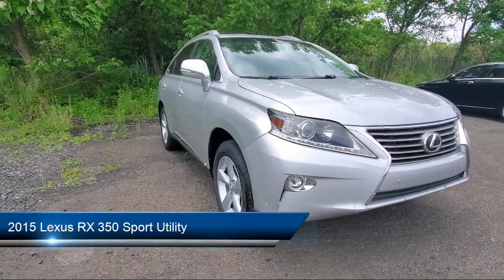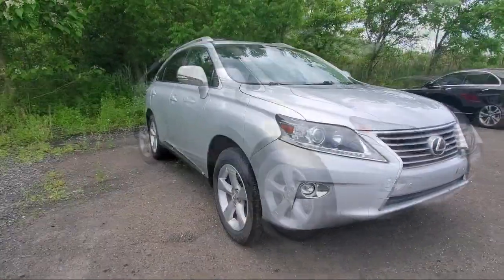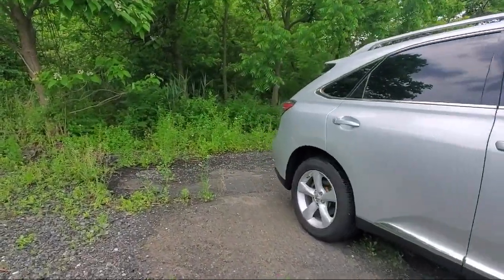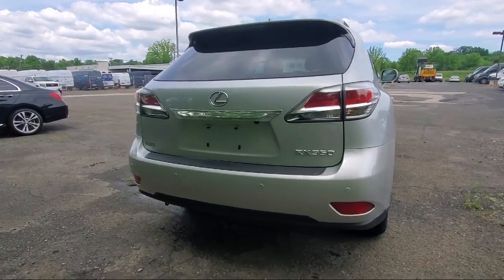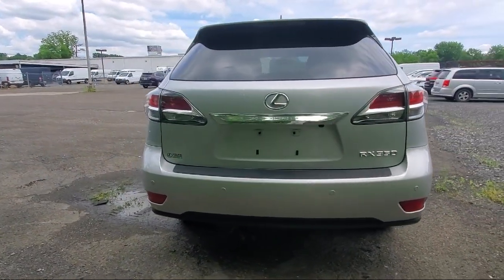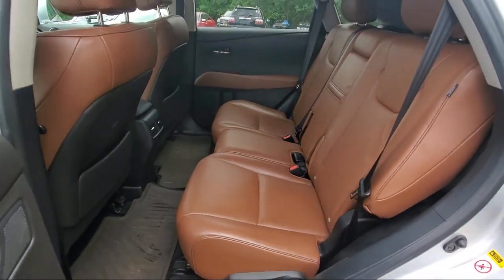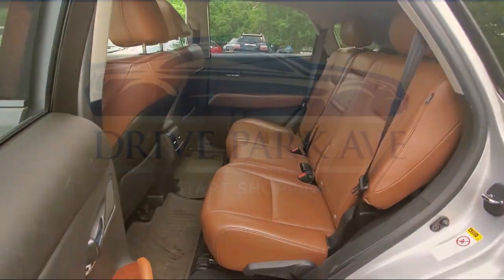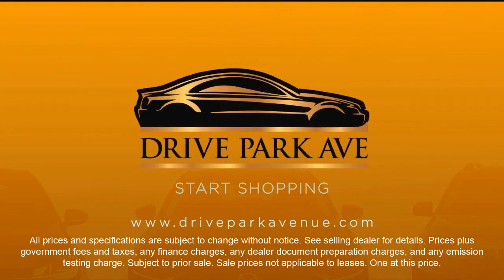2015 Lexus RX 350 Sport Utility Philadelphia Fort Washington West Chester Atlantic City Conshoho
2015 Lexus RX 350 Sport Utility Stock Number: FC280740T Vin:2T2BK1BA0FC280740.